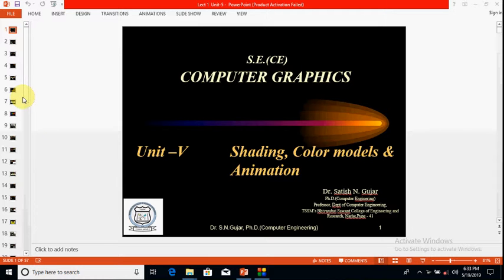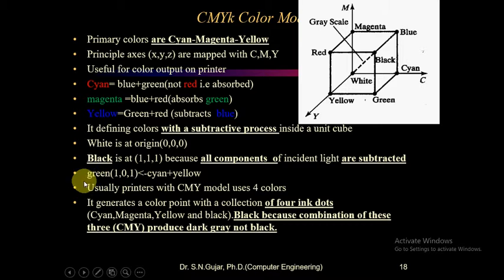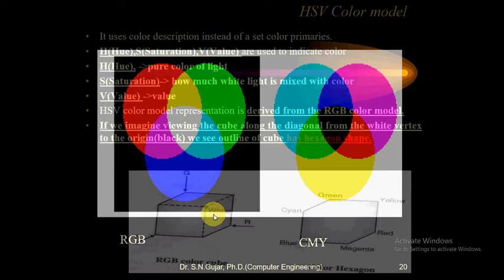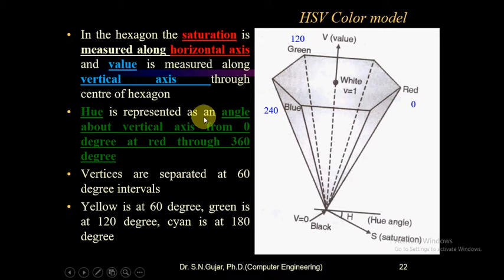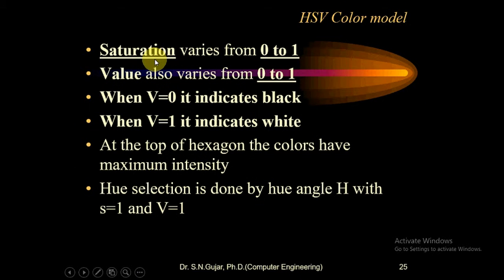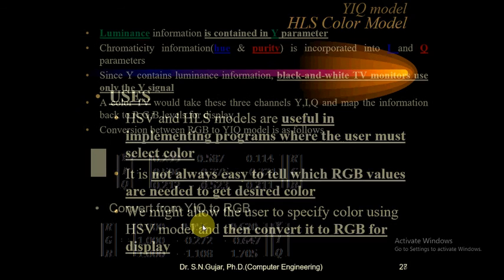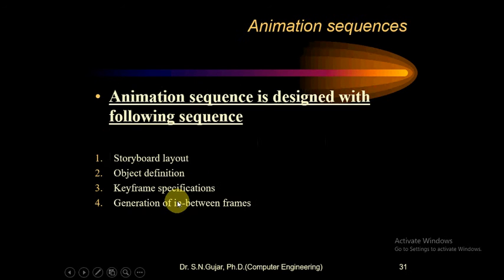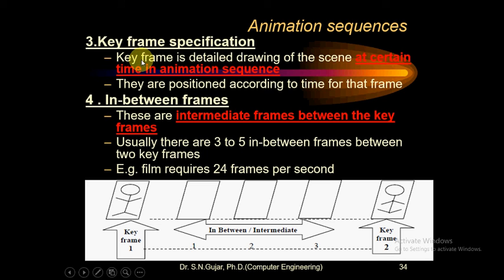Computer Graphics Unit V Lect 2 By Dr S N Gujar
Computer Graphics Unit V Lecture 2 By Dr. S.N.Gujar